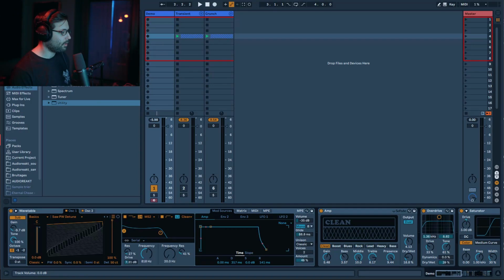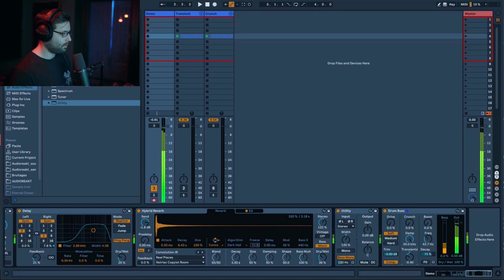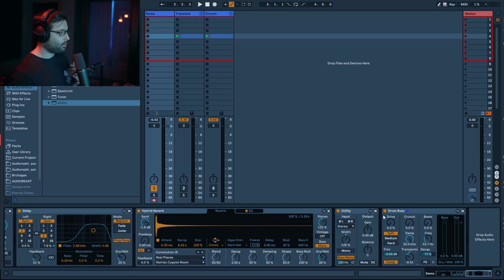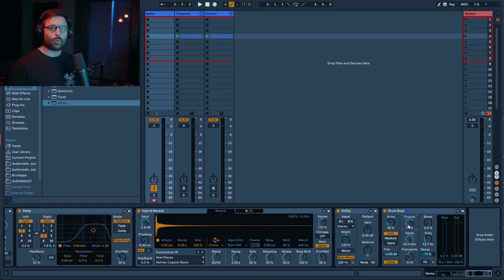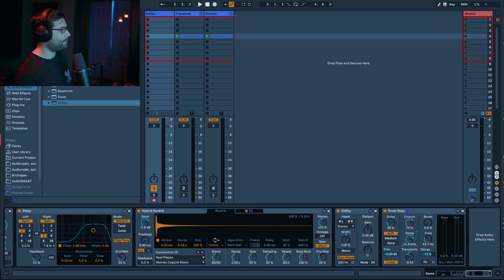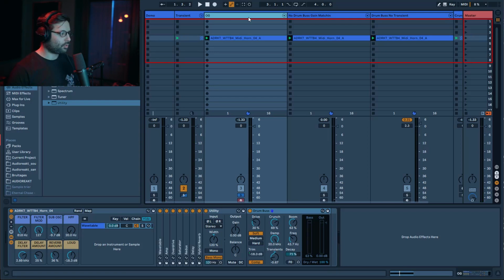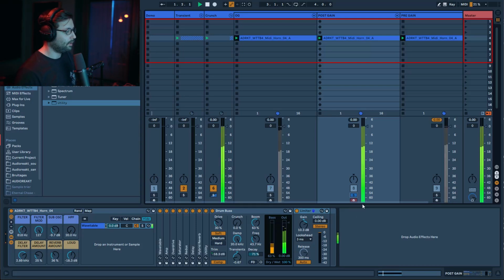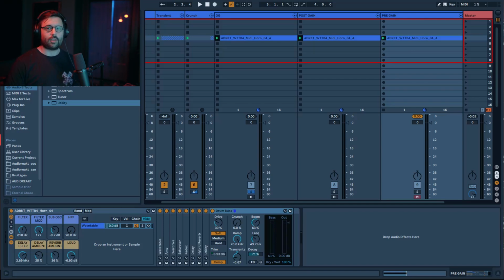I use this device on EVERYTHING...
Lately I've been putting this device on almost every single track, until the point I asked myself if it's really doing something good or am I just fooled by the loudness...

⌚ Timeline:
00:00 Intro
00:24 How I use it
03:03 Fooled by loudness ?
04:31 Crunch Experiment
05:36 Final Thought